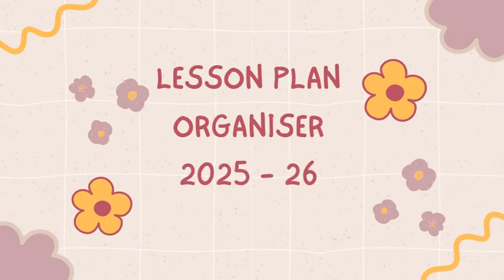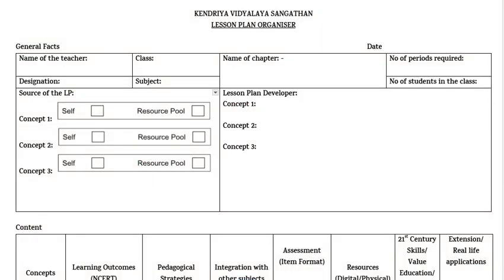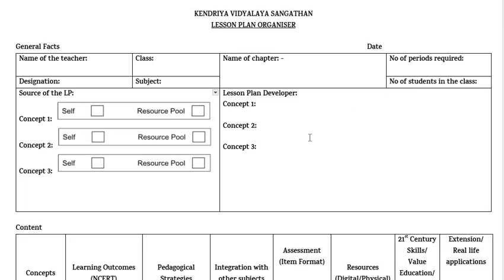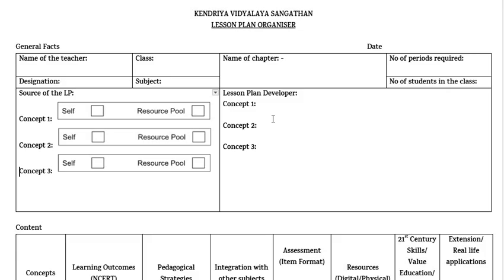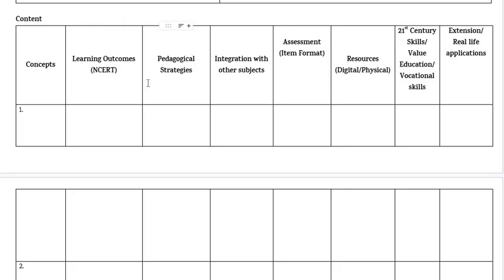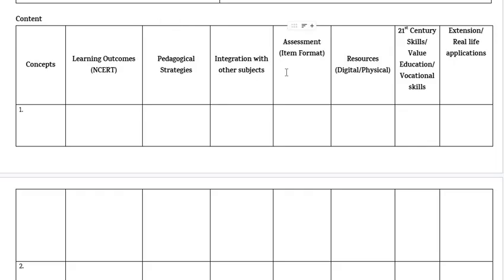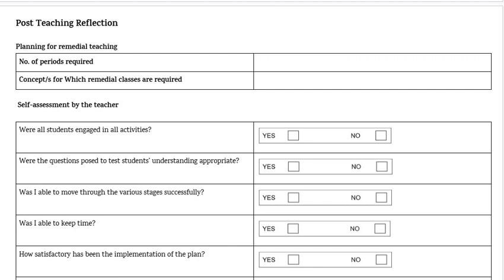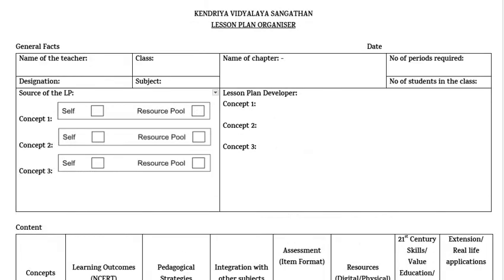LESSON PLAN ORGANIZER